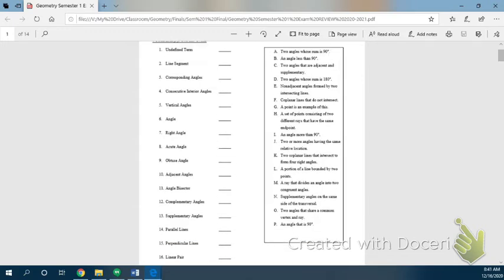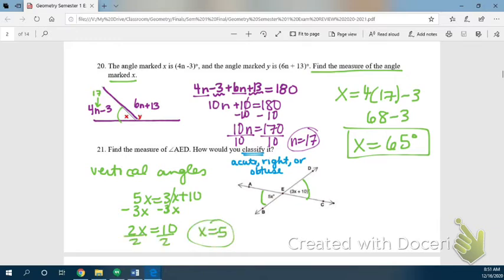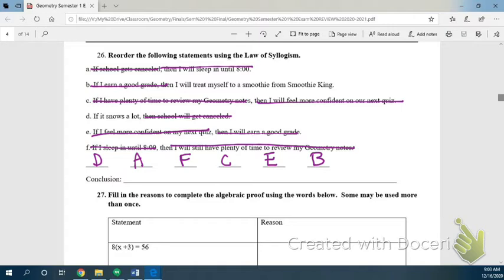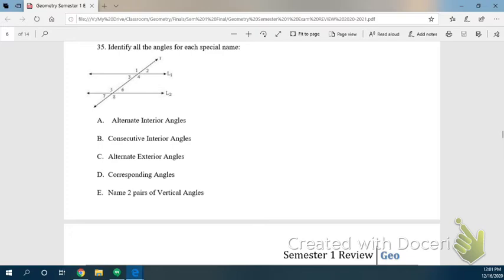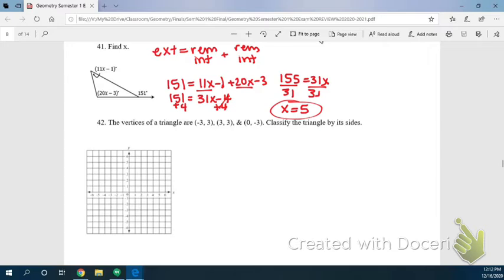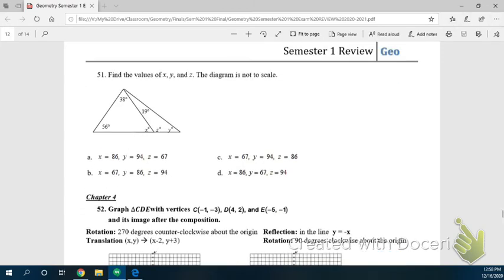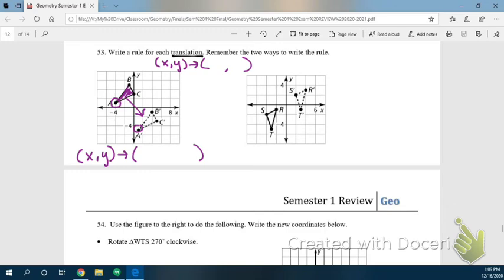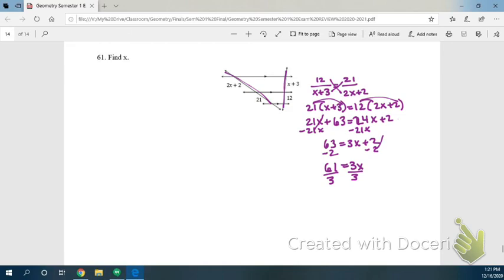Geometry Semester 1 Final Review